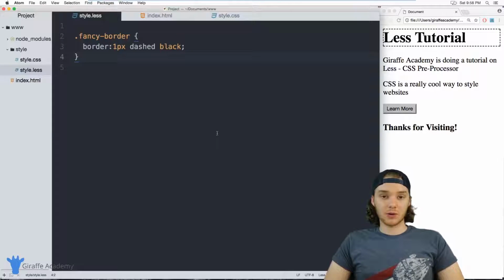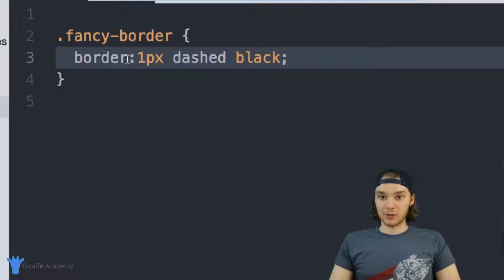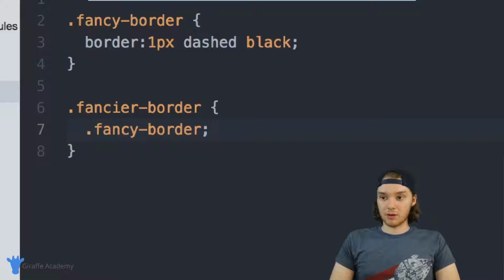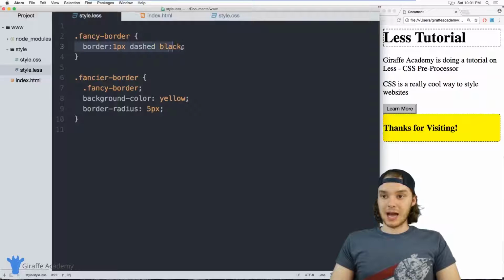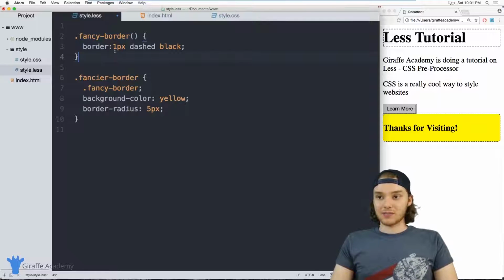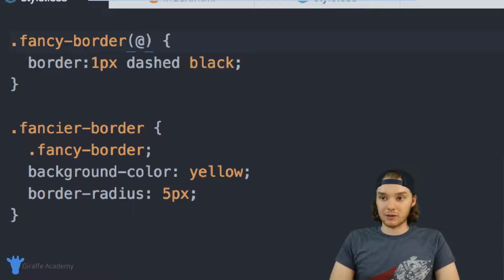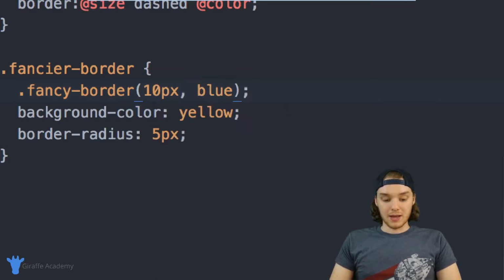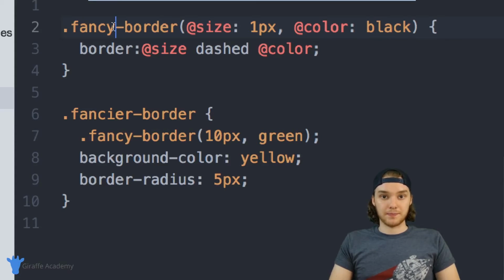Mixins | Less | Tutorial 5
Source Code This video is one in a series of videos where we'll be looking at styling websites with LESS. The course is designed for intermediate web developers, and will introduce common web development and styling concepts using the LESS language.

Throughout the course we'll be looking at various topics including variables, mixins, operators, functions, nesting and much more.